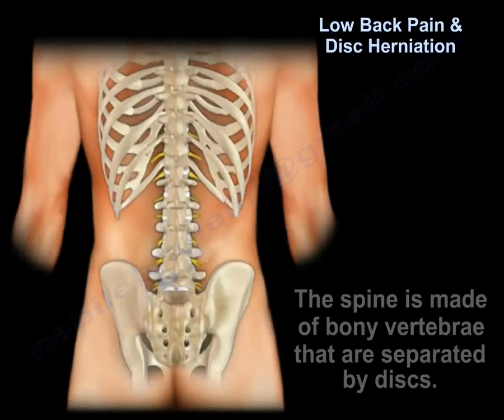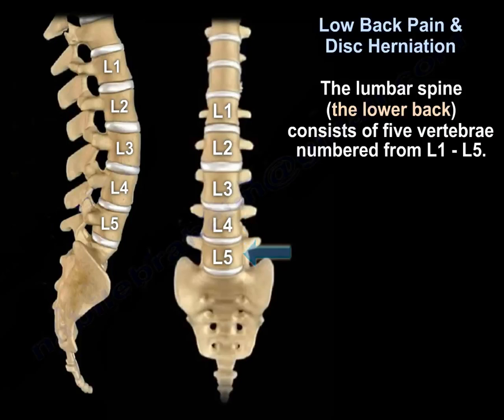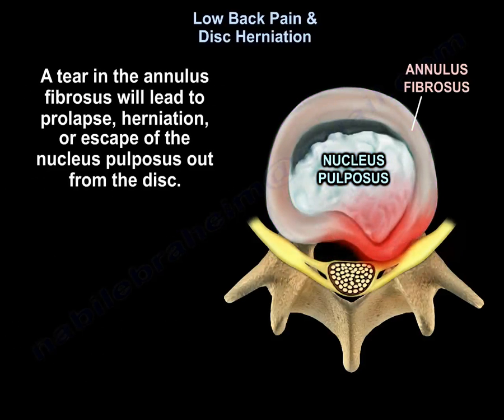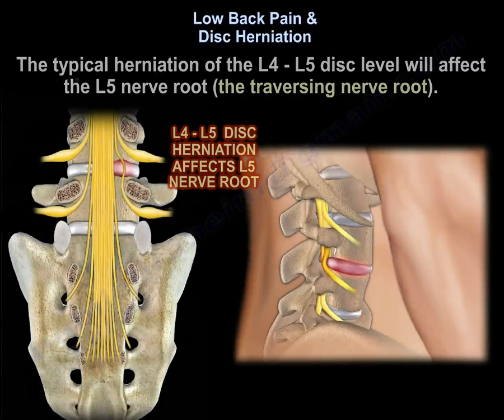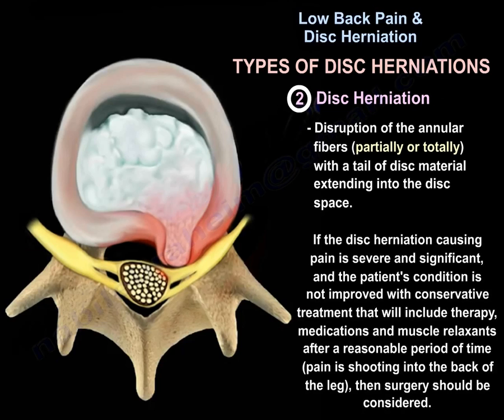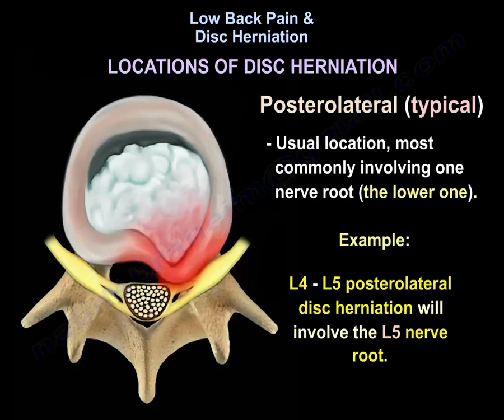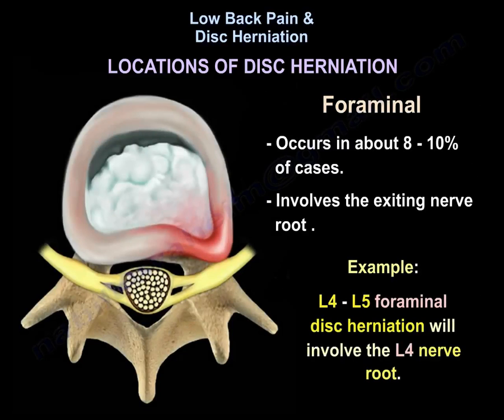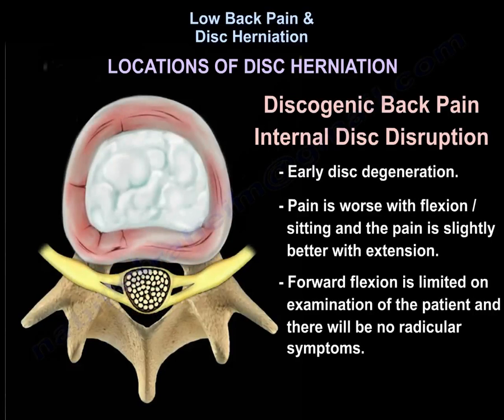Low Back Pain & Disc Herniation - Everything You Need To Know - Dr. Nabil Ebraheim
Dr. Ebraheim’s educational animated video describes low back pain and disc herniation - locations.